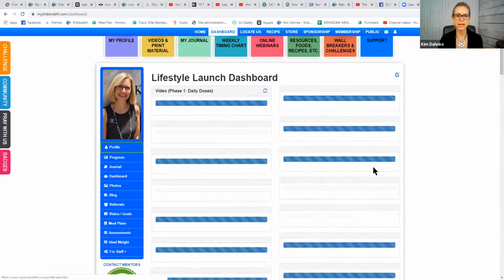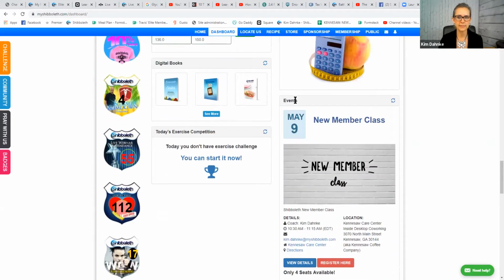How to Register for an In-Person Event